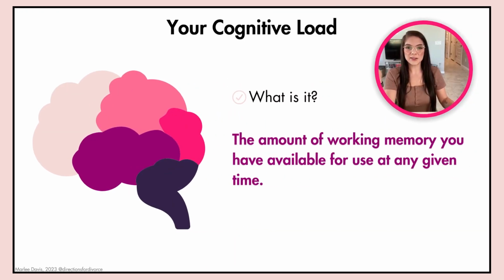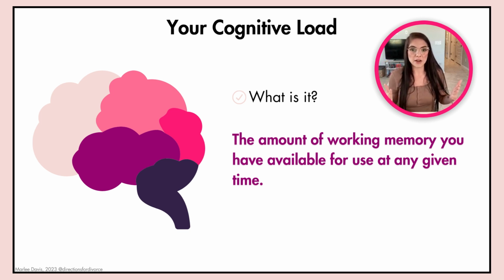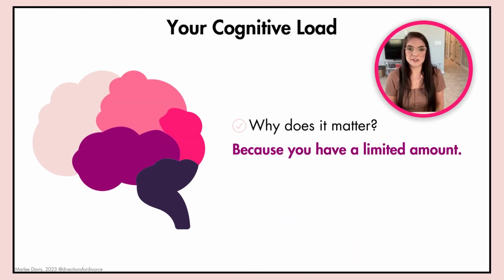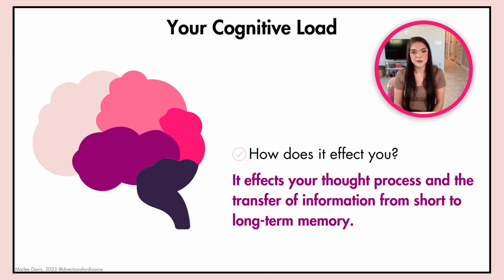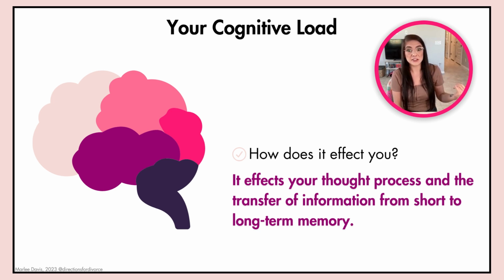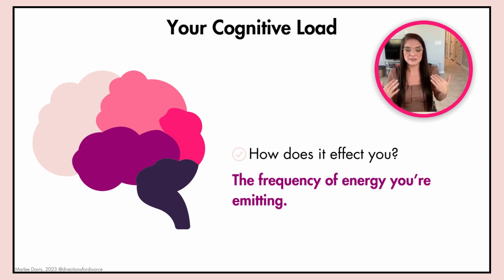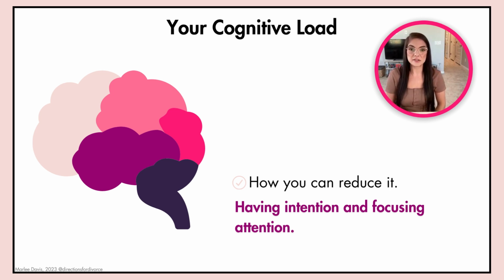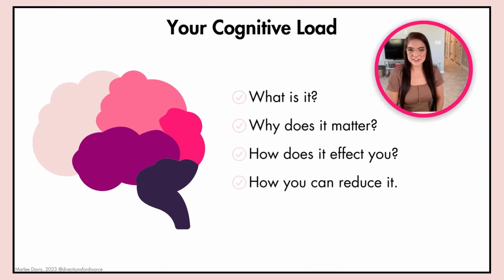The Cognitive Load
What is the cognitive load?
Why does it matter?
How it effects you.
How you can reduce it.